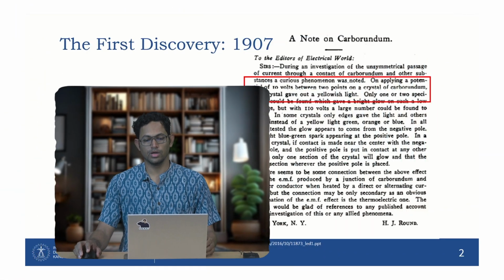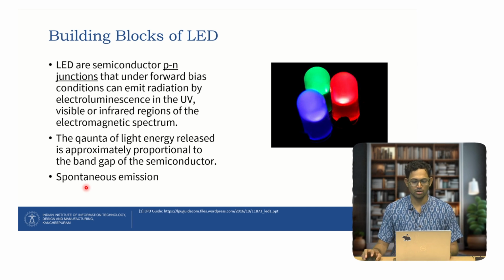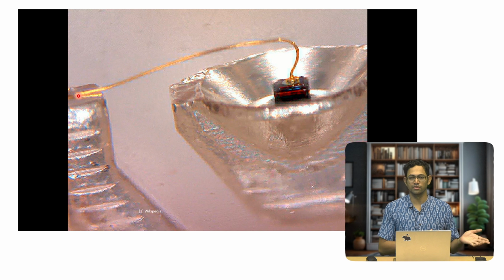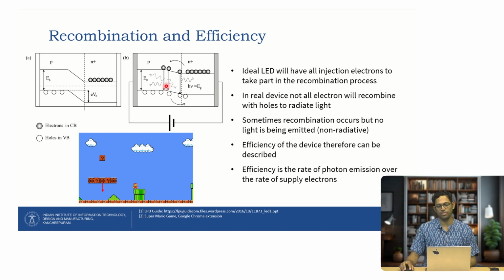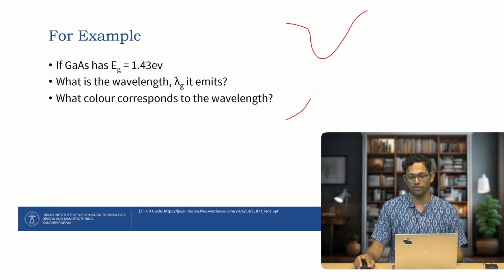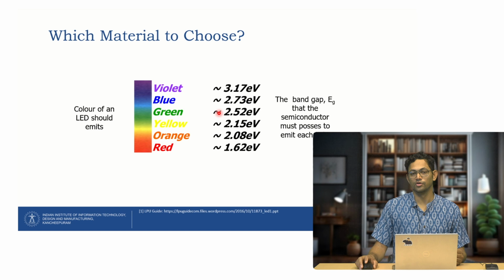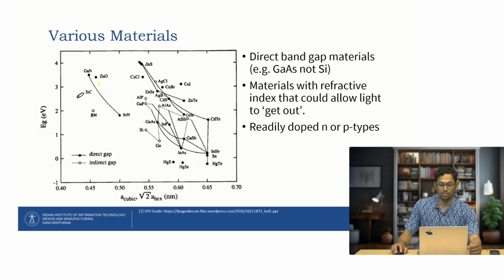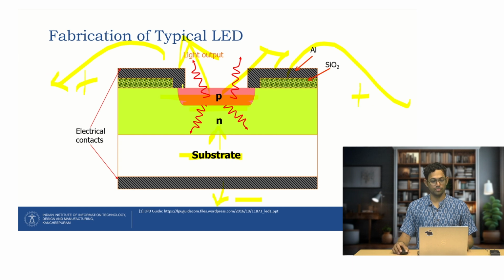Lecture 20: Light Emitting Diode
In this session we talk about the working of Light Emitting Diode, how different materials are used to create light of different wavelength.